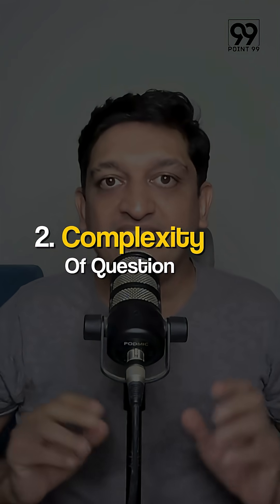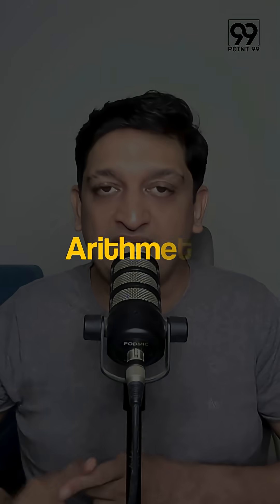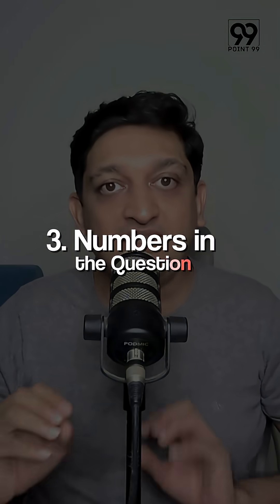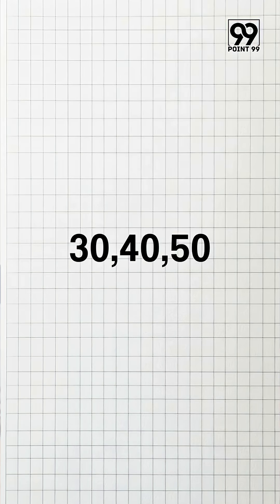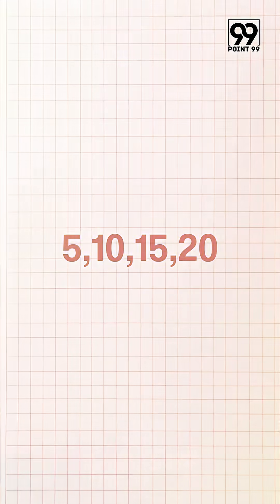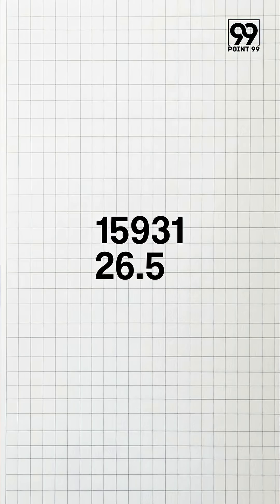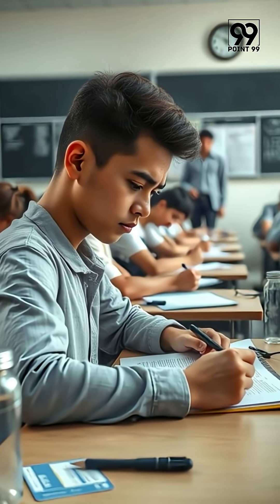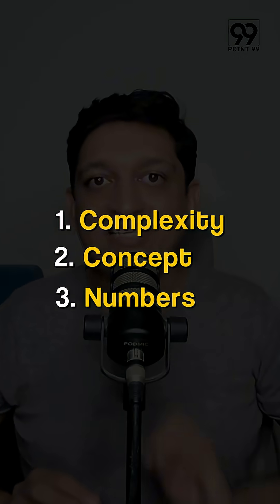How to choose easy Questions in Quant | CAT 25 Quant Exam Strategy | CAT 25 Maths | Shashank Prabhu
Major Discount going on!!
Prepare for CAT 25 in budget-

Mastery Max - QA+VARC+DILR - -Rs.6000-  Rs. 2,999✅

Mastery Pro Max (PowerPrep + Mastery)  - QA+VARC+DILR - -Rs.12500-  Rs. 6,250✅

PowerPrep Max - QA + VARC + DILR - QA+VARC+DILR - -Rs.8000-  Rs. 3,999✅